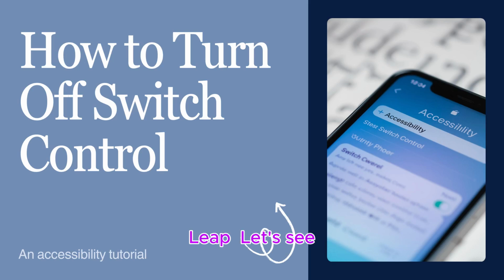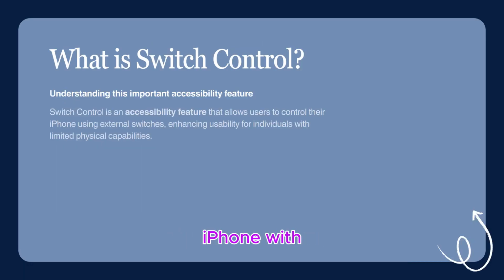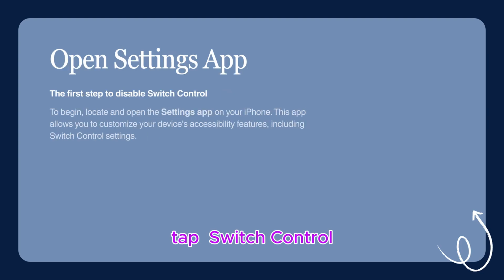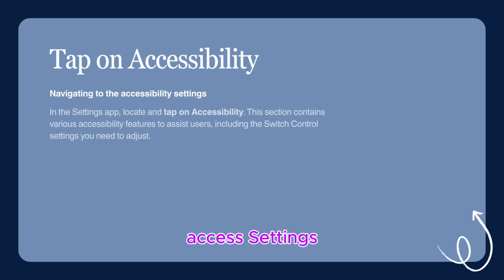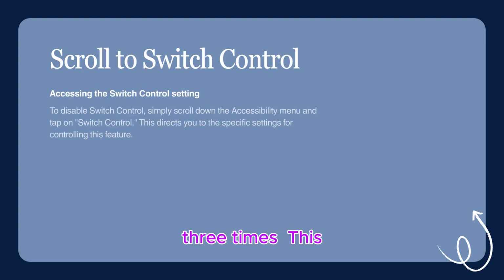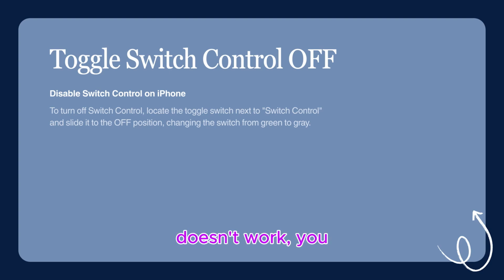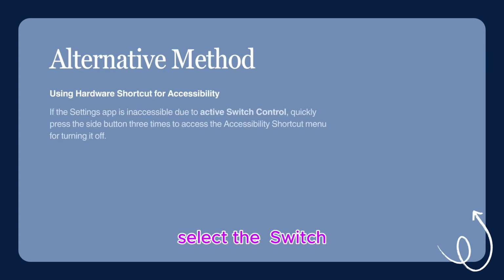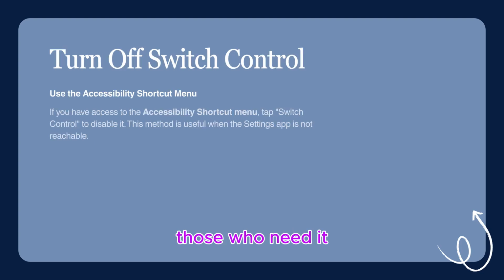How to Turn Off Switch Control on iPhone?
Learn how to quickly disable the feature with our straightforward tutorial on **How to Turn Off Switch Control on iPhone?**, providing a simple, step-by-step guide to deactivate this accessibility setting. This essential video from How Leap walks you through the exact process of going to the Settings app, tapping on Accessibility, selecting Switch Control, and toggling the switch to the off position to successfully turn off Switch Control on your iPhone. We cover how to identify if Switch Control is active, the alternative method using the Accessibility Shortcut (triple-clicking the side or home button), and tips for managing other accessibility features, ensuring you can easily turn off Switch Control on iPhone whenever needed. At How Leap, we make navigating your device's settings effortless. If this guide helped you turn off Switch Control on iPhone, please support our channel by liking this video, subscribing to How Leap for more helpful iOS tutorials and tips, and hitting the bell for our latest content.